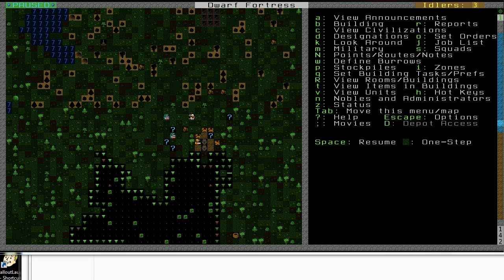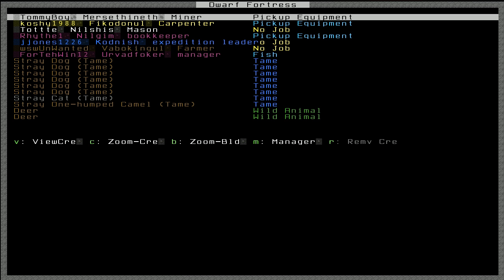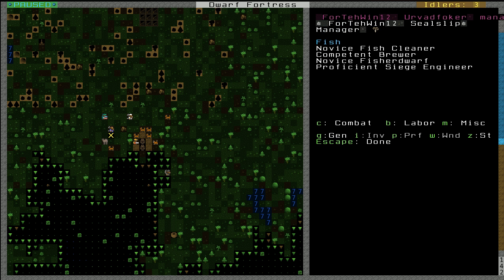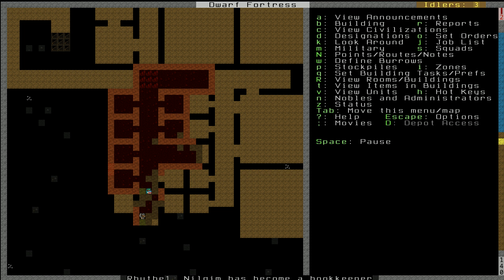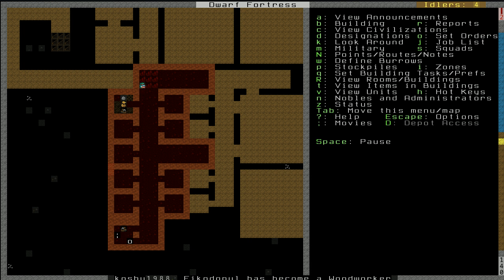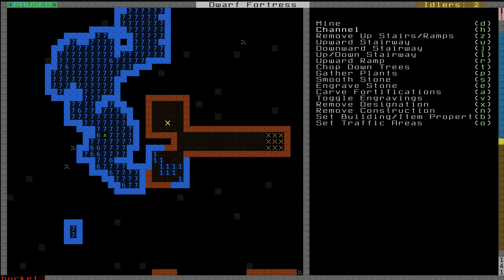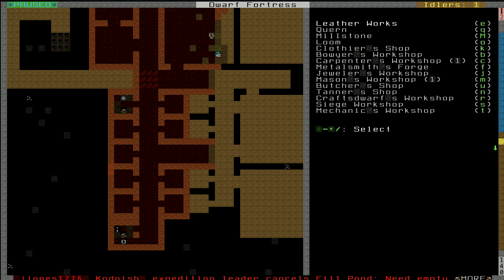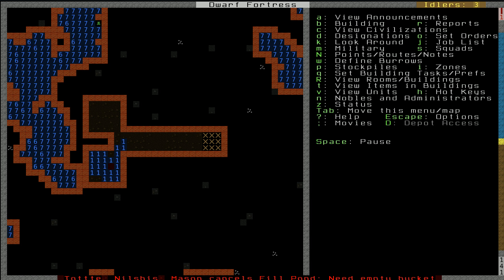Let's Play Dwarf Fortress, Embark 2, Episode 1, Part 1/5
Download the LAZY NEWB PACK to quickly and easily get started with nice graphics: